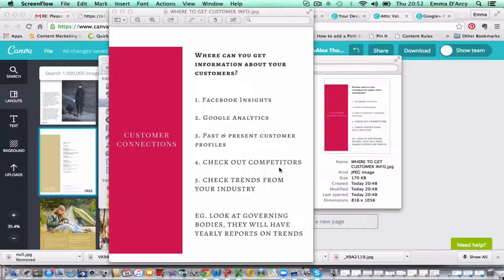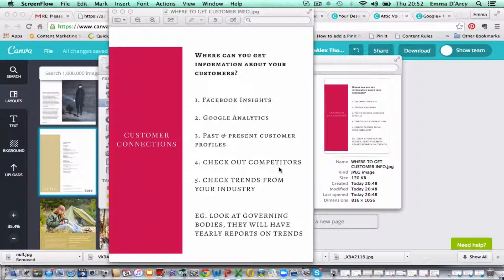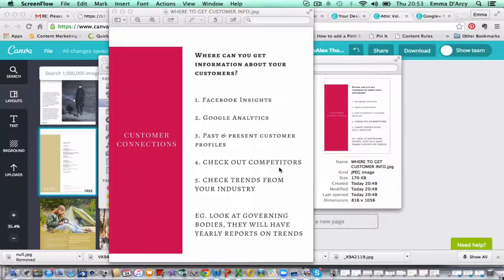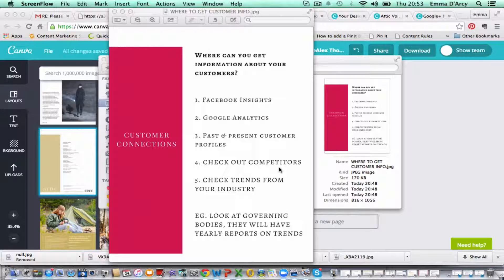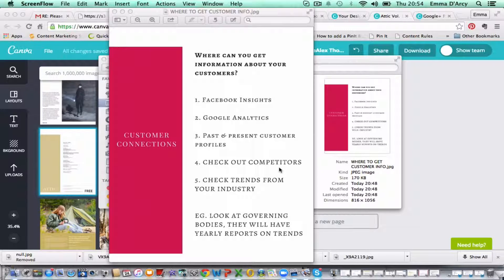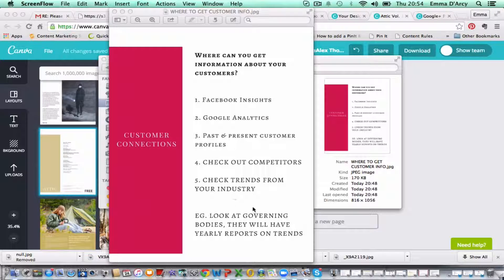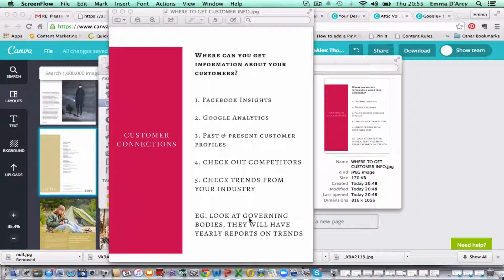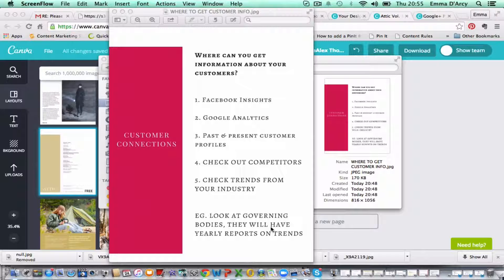Find about your customers